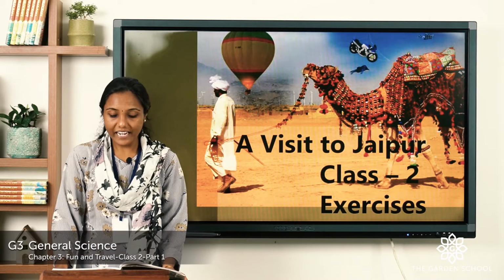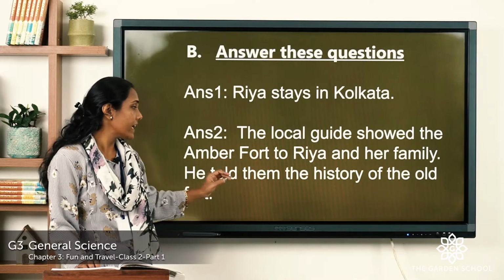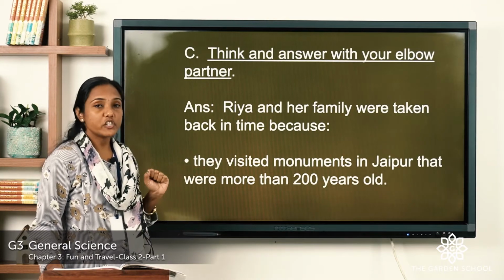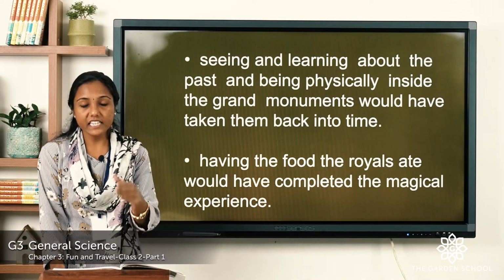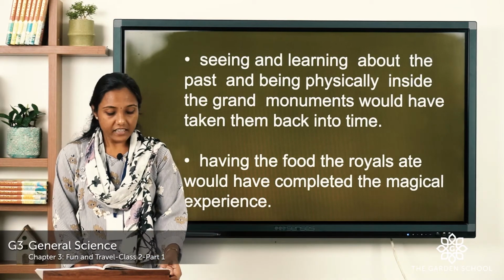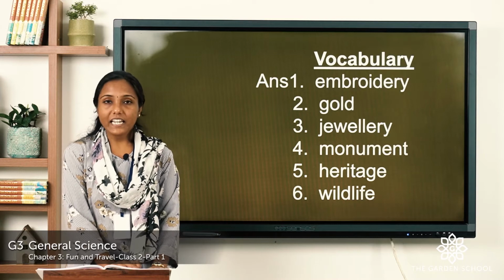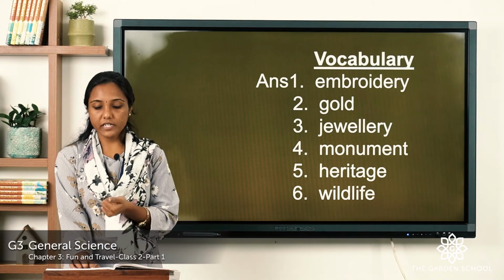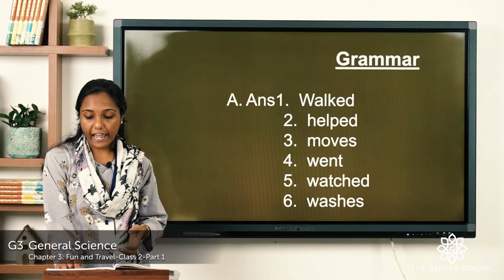Grade 3 English Chapter 3 Class 2 Exercise Part 1